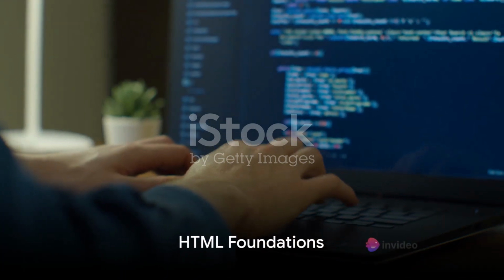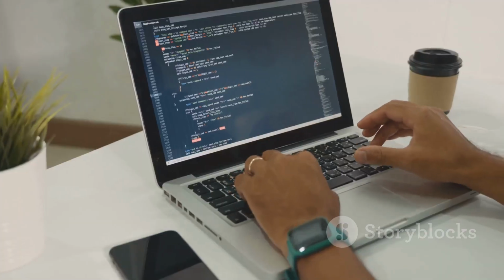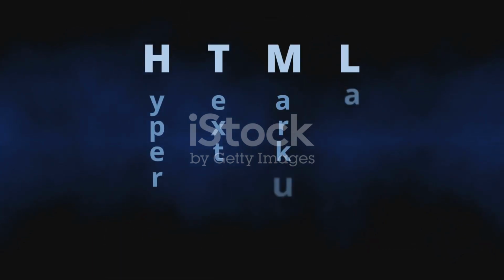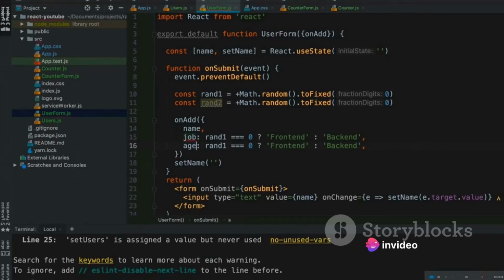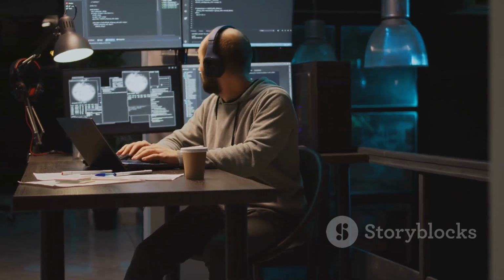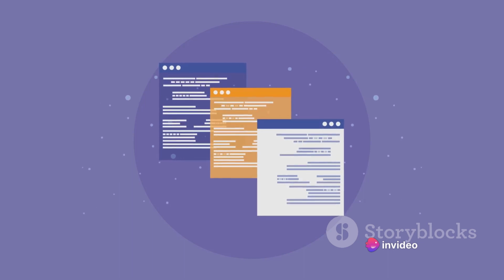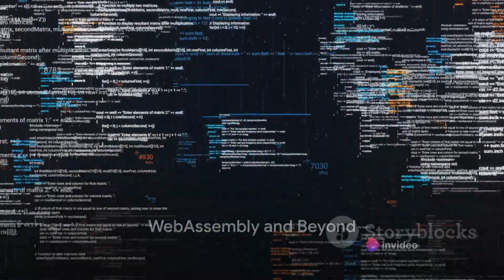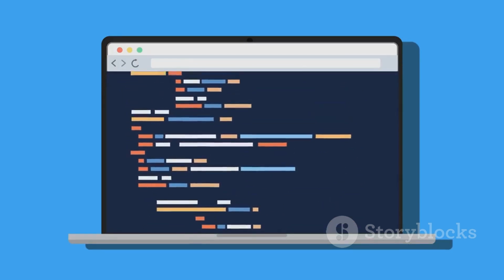Web Design Evolution: From HTML to Modern Frameworks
In this captivating video, we delve into the mesmerizing evolution of web design, taking you on a journey from the humble beginnings of HTML to the awe-inspiring complexity of modern frameworks. Join us as we explore the key milestones, groundbreaking innovations, and incredible transformations that have shaped the digital landscape we know today. With insightful commentary and captivating visuals, this video promises to intrigue and inspire both novice and seasoned web designers. So sit back, relax, and prepare to be enamored by the phenomenal story of web design.

OUTLINE:

00:00:00 HTML Foundations
00:00:51 CSS Advancements
00:01:52 JavaScript
00:02:51 The Rise of CSS Frameworks
00:03:58 Dynamic Web Pages with AJAX
00:04:51 Responsive Web Design
00:05:44 The Birth of Modern Frameworks
00:07:54 WebAssembly and Beyond